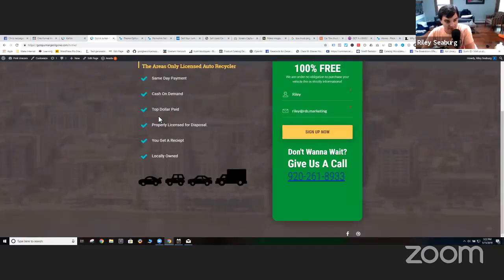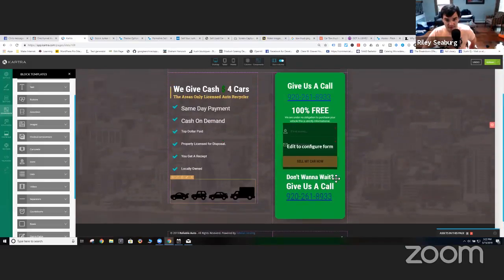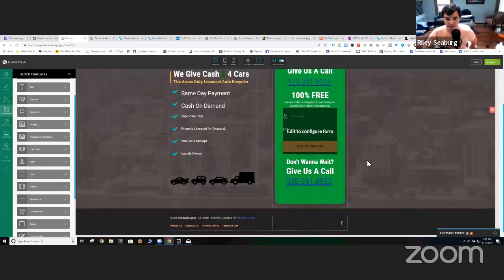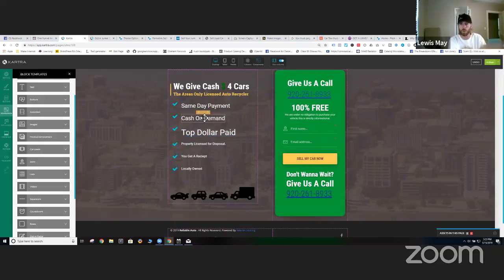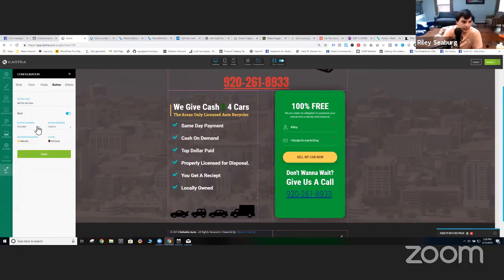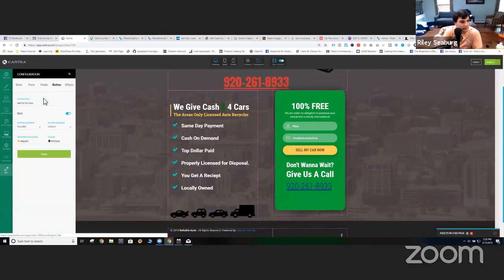Landing Page Optimization 101 With Lewis May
Right now I'm live with @lewistmay and we are optimizing a client's landing page.
Tune in for more gold.